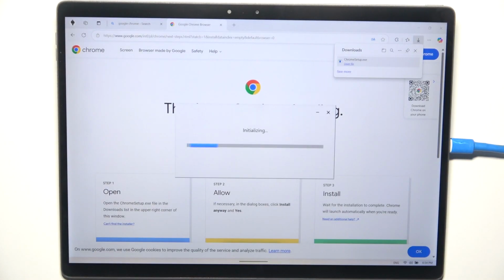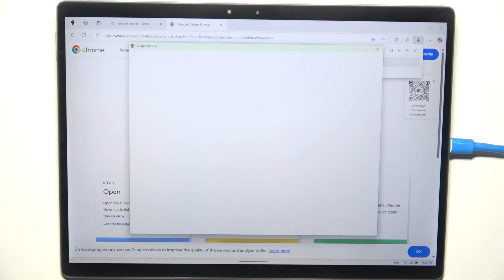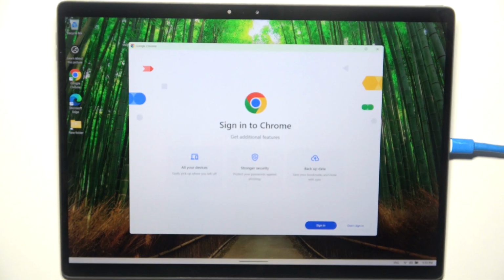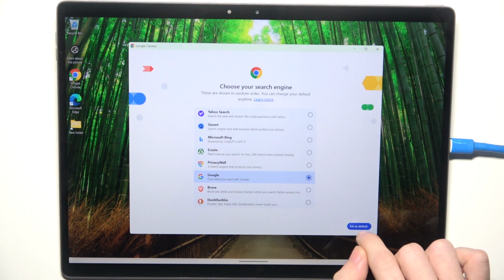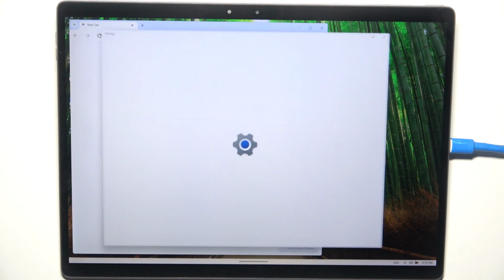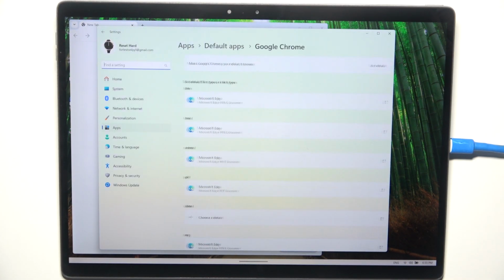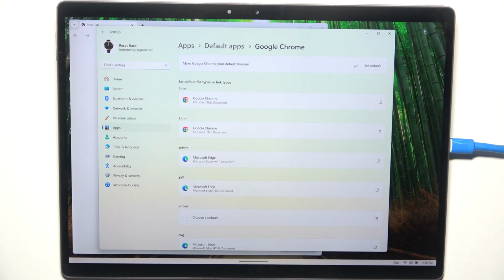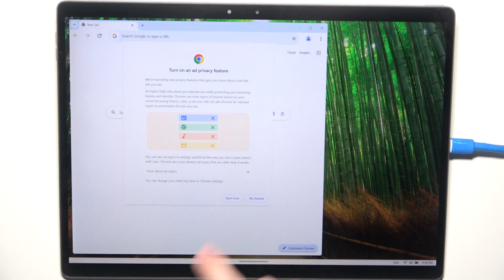How to Install Google Chrome on DELL 7320 Detachable?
In this tutorial, we’ll guide you through the simple process of installing Google Chrome on your DELL 7320 Detachable. Chrome is a fast and reliable browser that enhances your web experience.

1️⃣ How do you download Google Chrome on the DELL 7320 Detachable?
2️⃣ How can you install Chrome step by step after downloading?
3️⃣ How do you set Google Chrome as your default browser?

Follow our easy instructions to enjoy seamless browsing with Google Chrome.